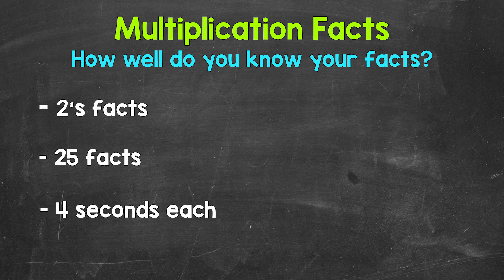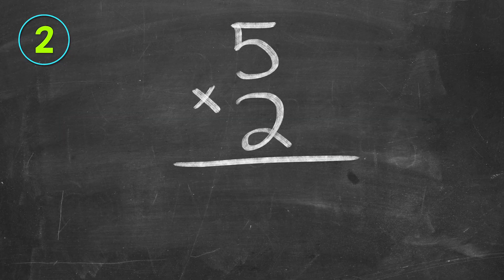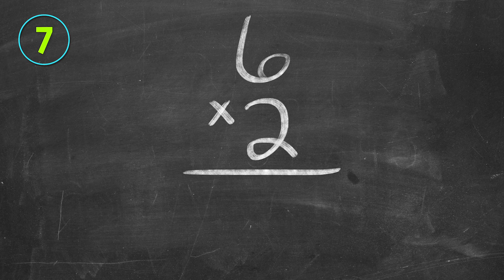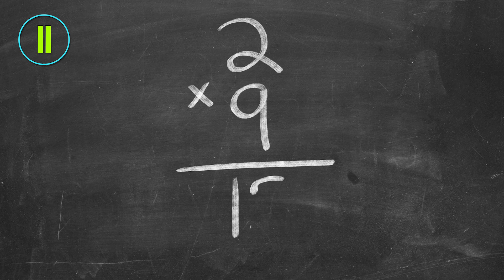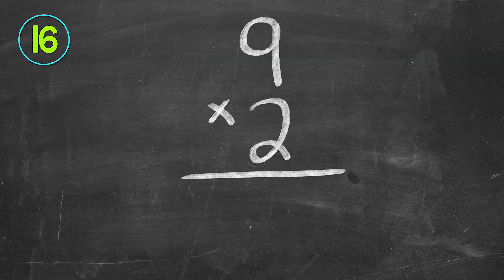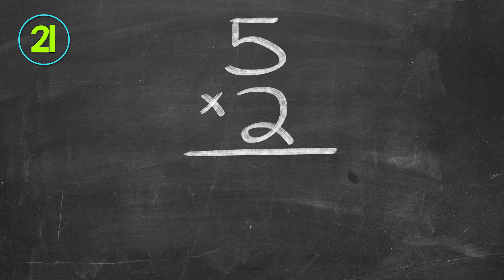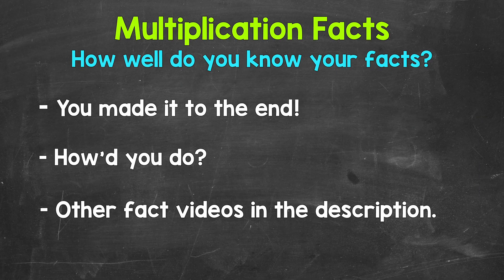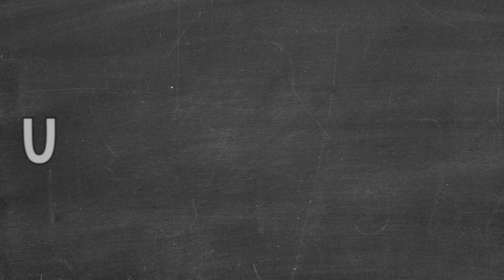Multiplying by 2 | 2’s Multiplication Facts Practice | Math with Mr. J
Welcome to Multiplication Facts Practice (Multiplying by 2) with Mr. J! Need help practicing your multiplication facts? You're in the right place!

Whether you're just starting out, or need a quick refresher, this is the video for you if you're looking to practice your multiplication facts. Students practice multiplying by 2 using multiplication facts flashcards. This multiplication practice includes 25 facts to help build speed, accuracy, and confidence.

These multiplication facts are perfect for:
✔️ Anyone who needs extra multiplication practice
✔️ Math intervention
✔️ Homework help
✔️ Fluency practice

This video also features the following song:
Artist = Dirty Front Yards
Song = Paradise (Instrumental Version)

Hopefully this video is what you're looking for when it comes to multiplication facts.